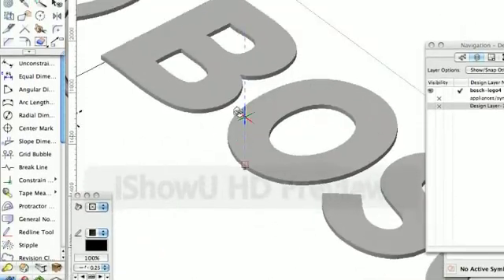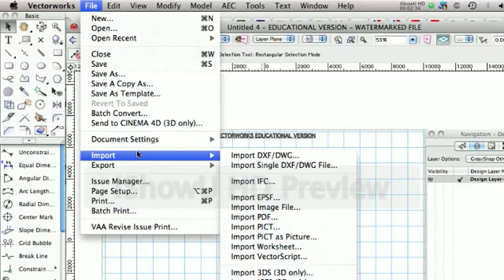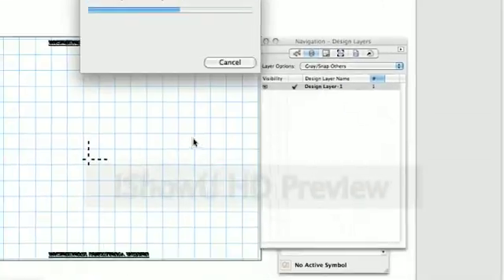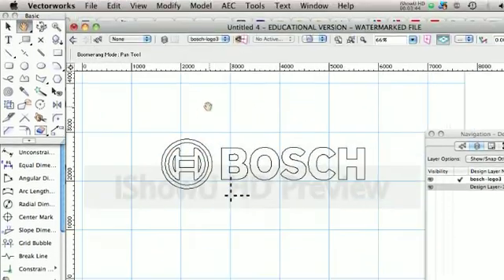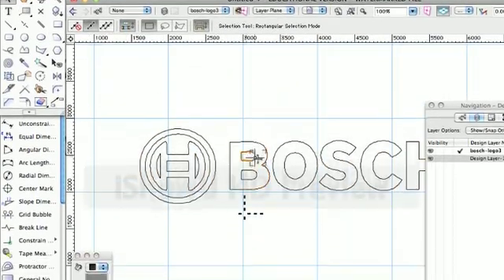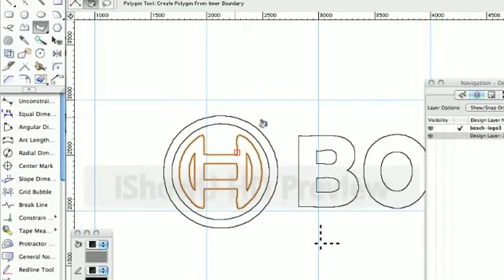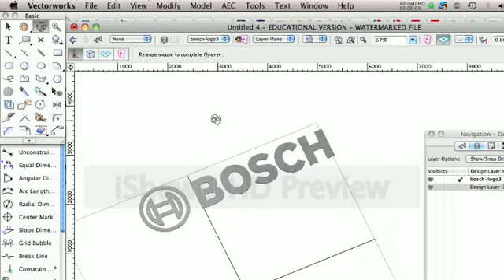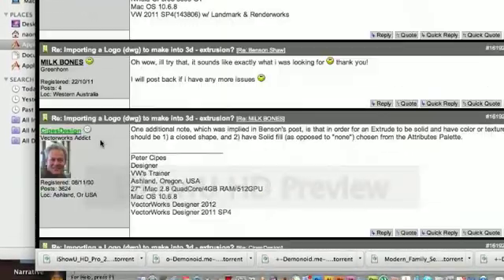Make a custom 3D logo or shape from a pre-existing image - Vectorworks2011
A brief tutorial on how to extrude your own custom made shape or logo without having to manually create it in Vectorworks...

I decided to make this tutorial because i noticed the lack of videos or anything addressing this matter i had a problem with a week or so ago...